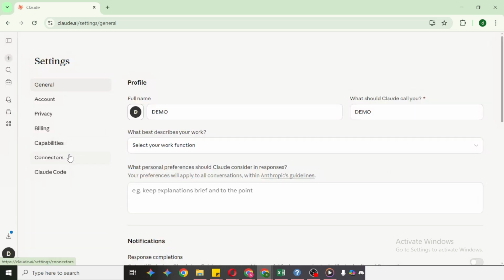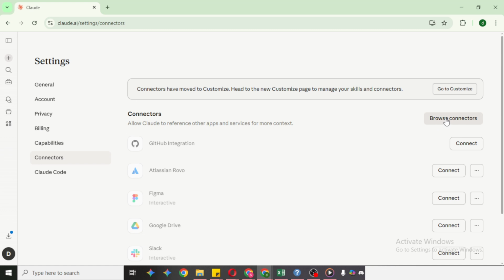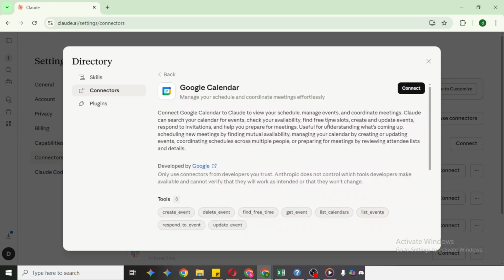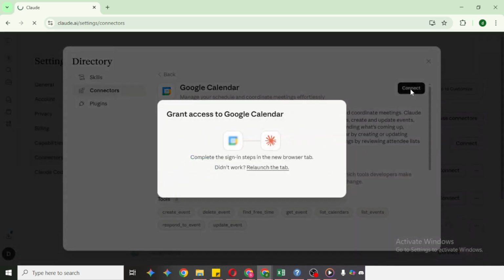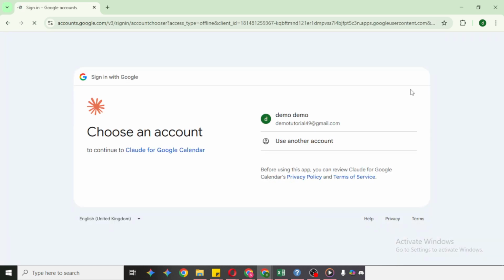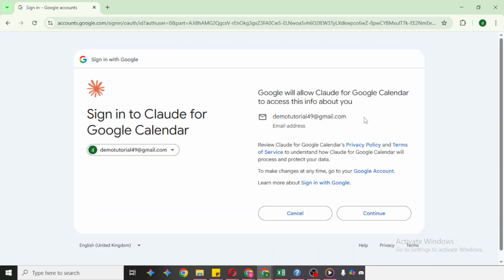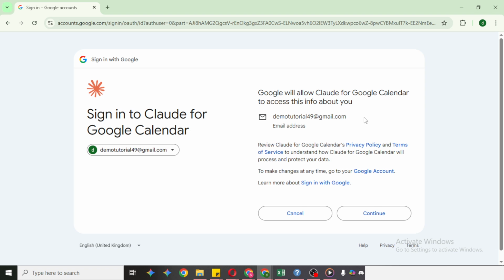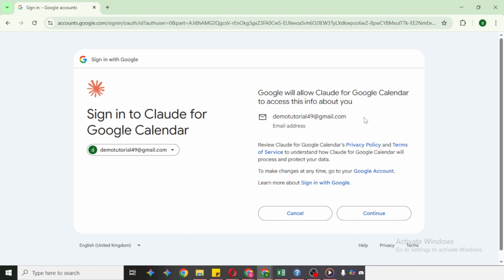Trying to Sync Google Calendar with Claude AI (full guide 2026)